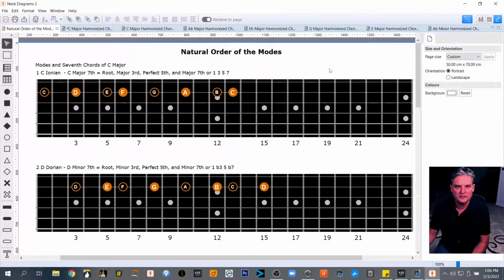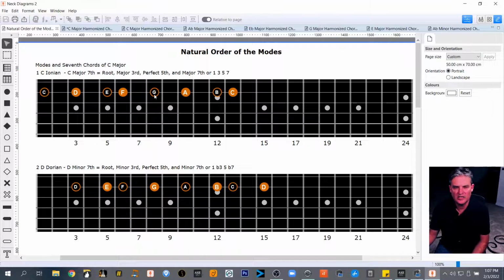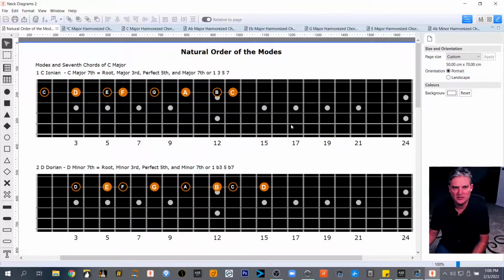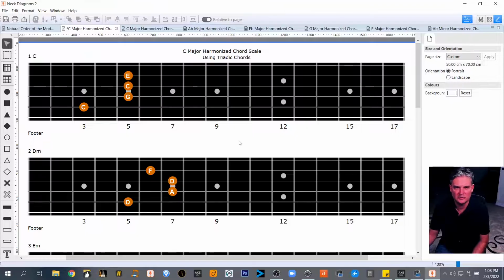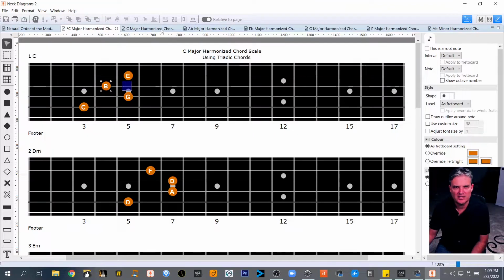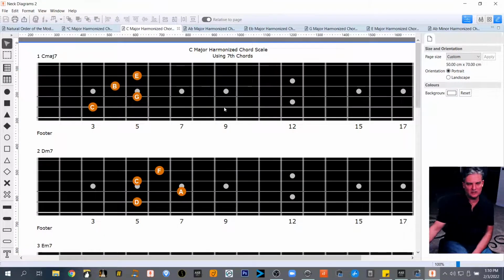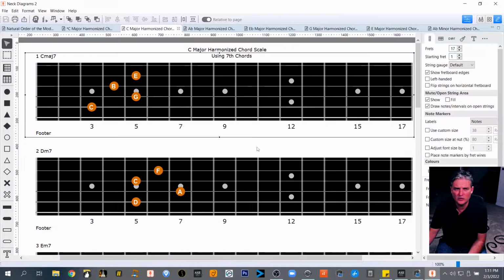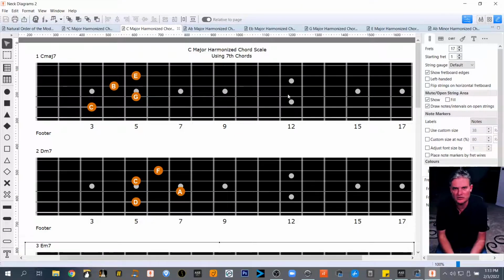You Can Play Over Changes Part 1 - Chapter 2 - The Harmonized Major Scale and Progressions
In my course, You Can Play Over Changes,  I show you a method for playing over changes that I take all my students through.  This method is arpeggio centric and will help you hit the best notes every time.  If you find yourself struggling to play over changes, this method is for you.  With this chord tone based approach, you’ll finally start hearing what you’ve been searching for.  The course is packed with exercises and etudes that will sharpen your skills and get you on the right track for playing that solo you’ve been waiting for.  In addition, the course includes exercises and etudes that use the Soundslice technology which makes learning fun and a lot easier than ever before.
Another course of mine that goes hand in hand with this course is called Creating Lines.

Or you can get that and all my other courses bundled for one low price in the Mega Pack.

If you would like to help support what I do and also learn my method of playing please consider getting my Mega Pack.  The Mega Pack includes all my courses, including this one, for one low price.